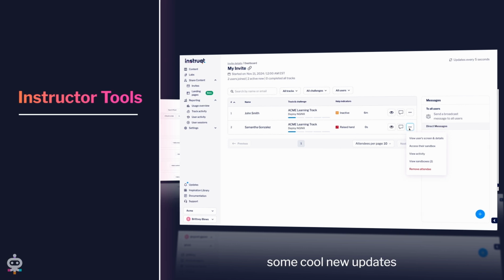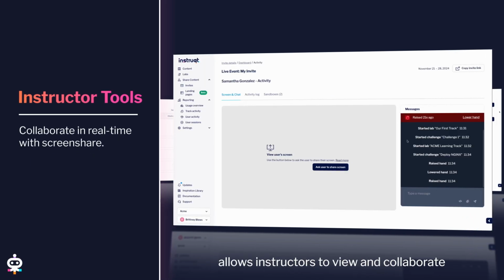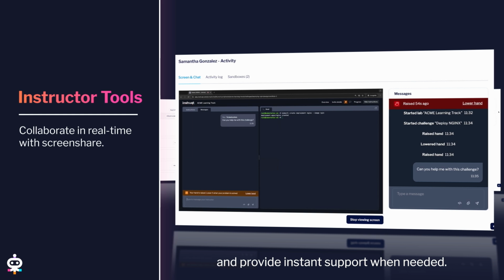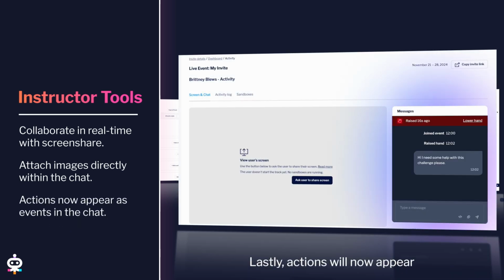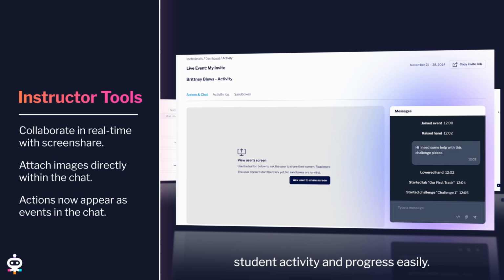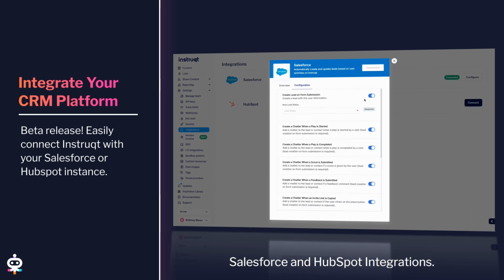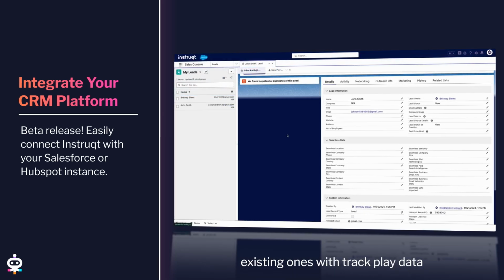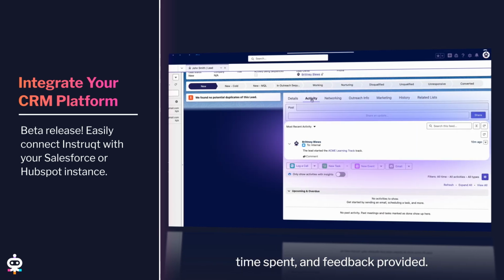December product updates: Instructor tools, Salesforce & HubSpot integrations, and more!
We're excited to introduce updates to our instructor tools feature and a beta release of Salesforce + HubSpot integrations. Also, our virtual browser enhancement optimizes performance by adding CPU power to instances, delivering a smoother, faster experience. It's been an amazing year for Instruqt, and we can't wait to see what 2025 has in store! Happy New Year!

0:00 Introduction
0:10 Screenshare
0:25 Attach images
0:31 Actions as events
0:39 Salesforce + HubSpot integration beta
0:58 Virtual browser enhancements